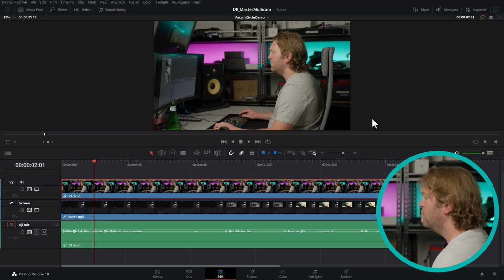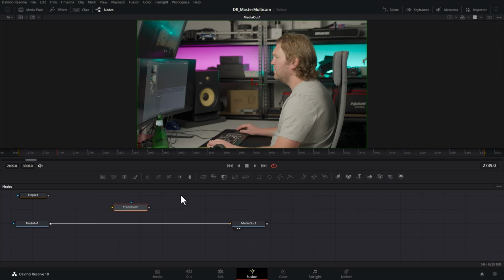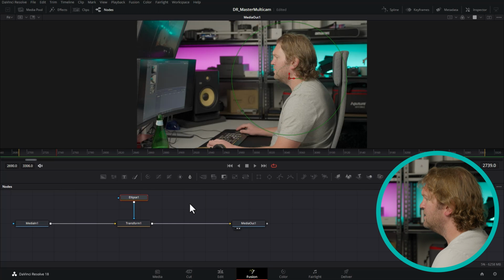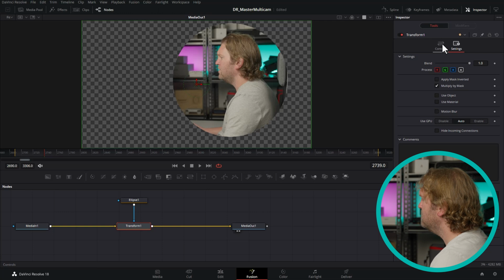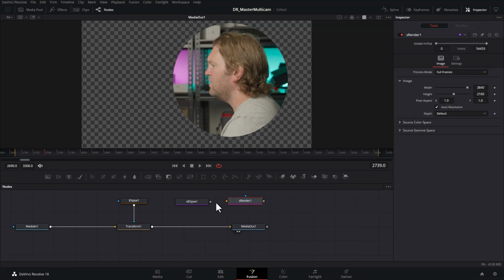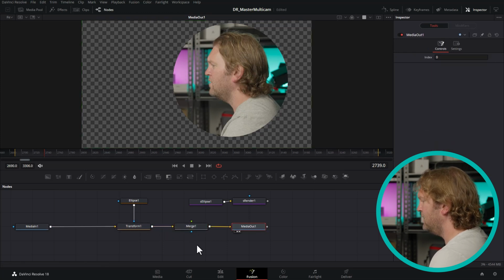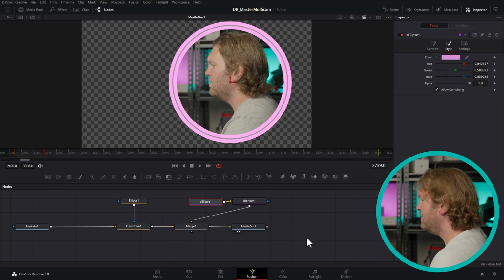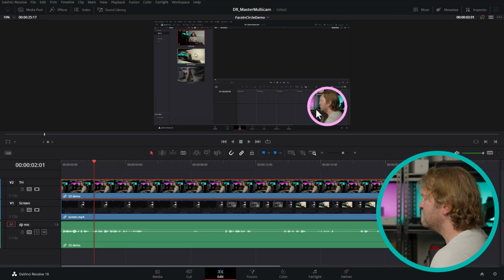DAVINCI RESOLVE FUSION tutorial for BEGINNERS (how to put your face in a circle)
DaVinci Resolve Fusion tutorial for beginners. How to put your face in a circle. Getting started with Resolve VFX.

== Cameras & Lenses ==

== Microphones & Audio ==

== Lighting ==

== Drone ==

== Other ==